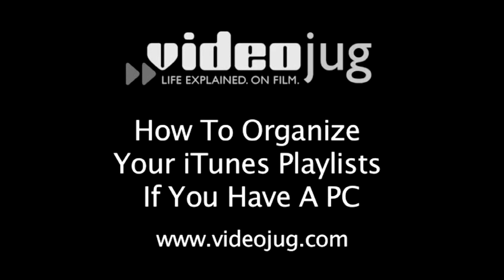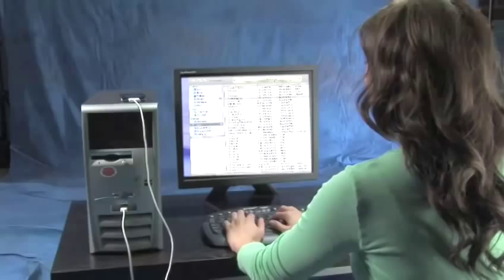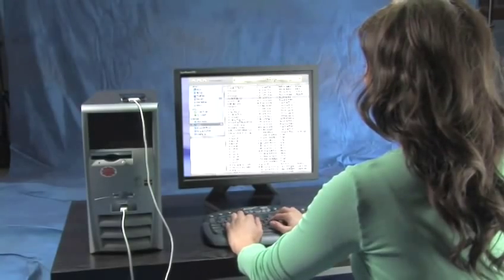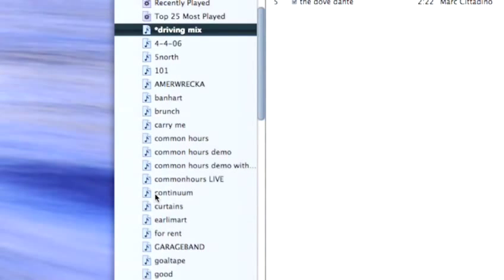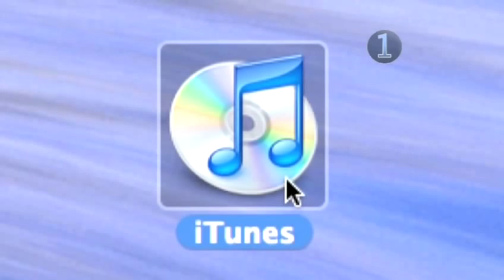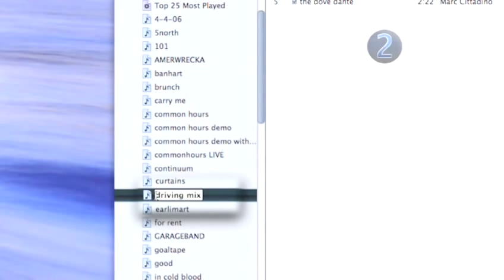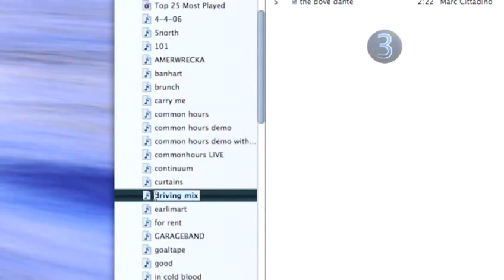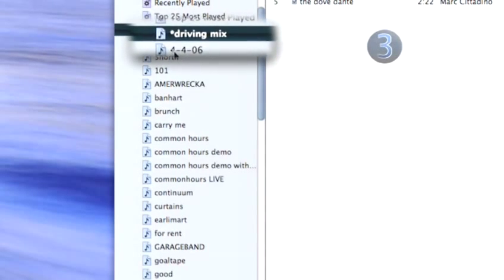How To Arrange Your Itunes Playlists In Your Computer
Watch How To Arrange Your Itunes Playlists In Your Computer from the world's leading how to specialist. This tutorial will give you informative instructions to ensure you get good at itunes tips for pc users.